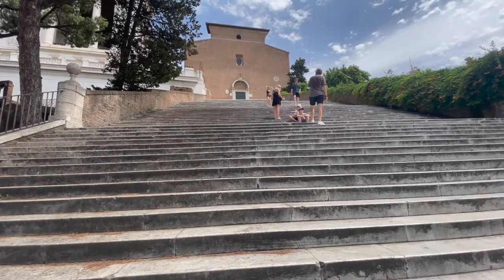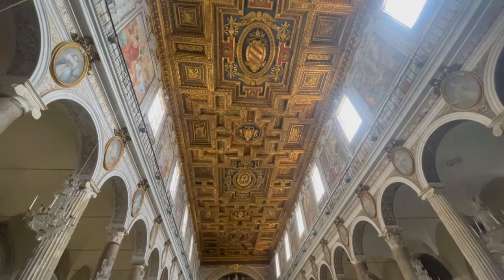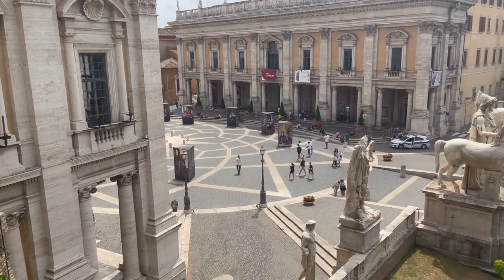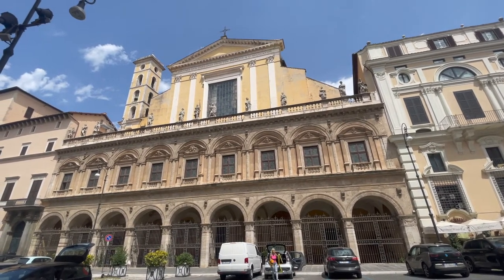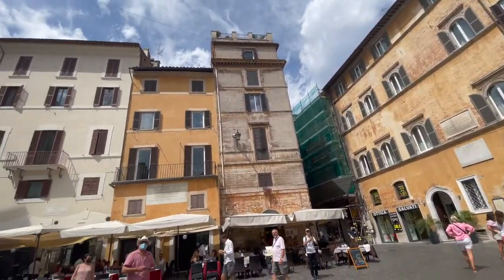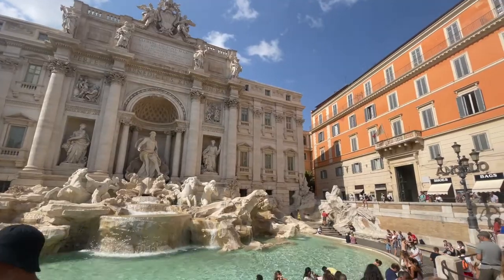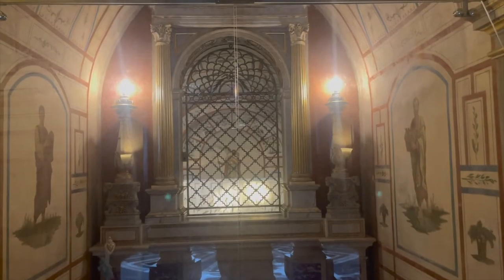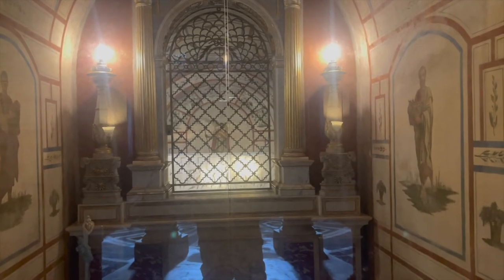Visiting the tombs of Saint Helena and the Apostles Jacob and Phillip and the Fountain di Trevi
In this episode of Tasting Travel,  We are in Rome, Italy where we head over to the church that houses the remains of Saint Helena, the mother of Roman Emperor Constantine and one of the most influential people in Catholic History. Then we walk past the Pantheon on our way to throw a coin into the Fountain di Trevi. Then we meander over to the Church of the 12 Apostles to visit the tombs of  two of the original 12 apostles, Phillip and Jacob.

Tastingtravel.online

Affilliate links

shorturl.at/dfsB3

food review travel destinations apostle phillip apostle jacob fontana di trevi di trevi fountain